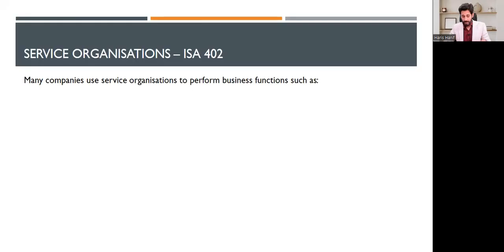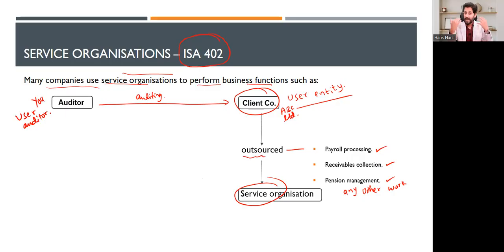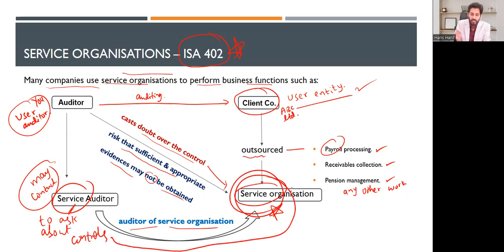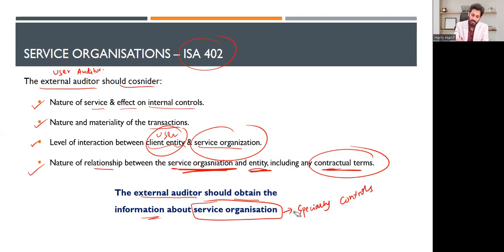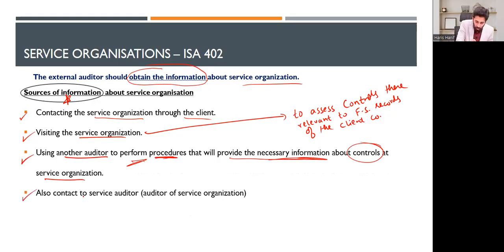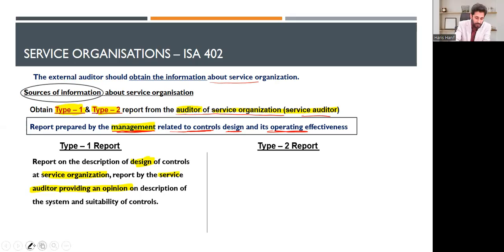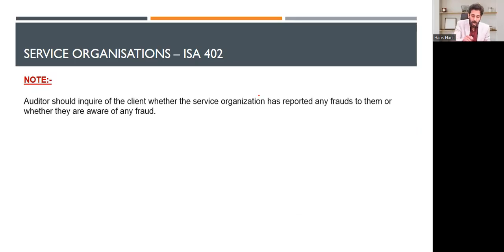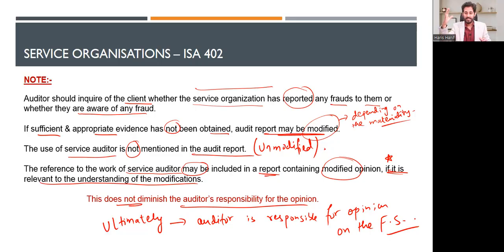Service Organisation (ISA-402) | F8 | AA | Haris Hanif Official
This is the standard "Service Organisation" (ISA - 402) relevant for the students of Audit & Assurance.